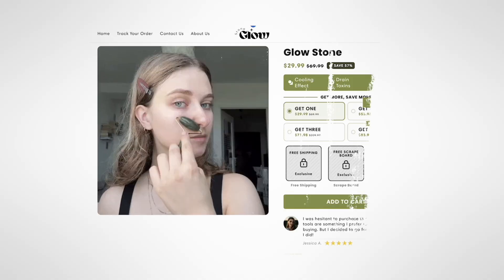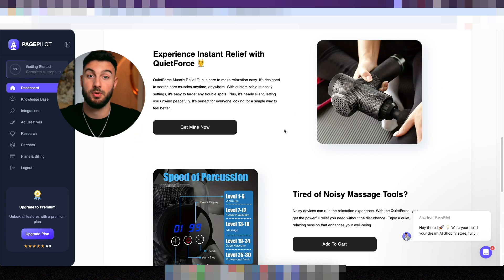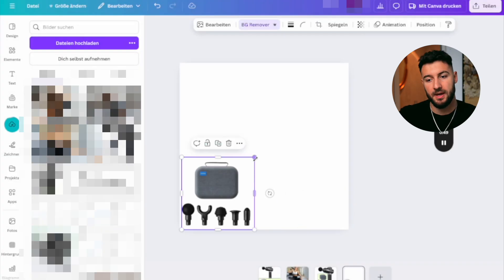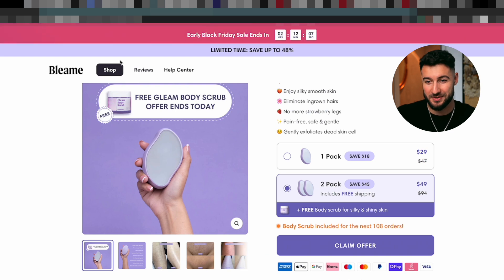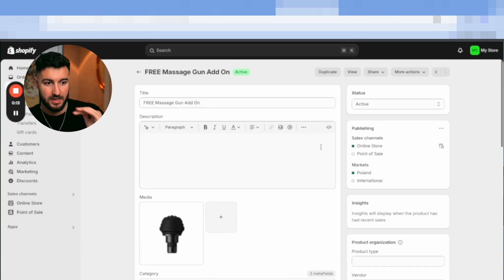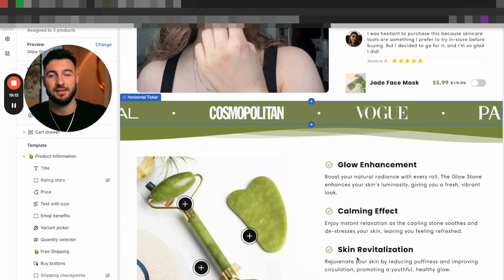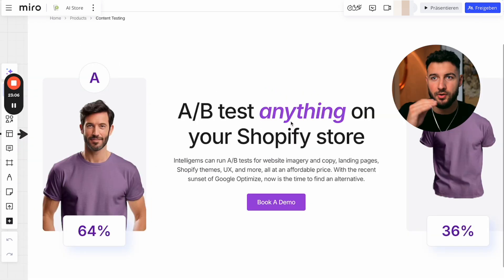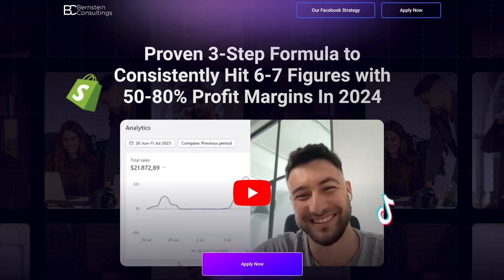How To Create A Shopify Store Using AI In 10 Minutes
In this video, I will tell you how to create the store using AI. If you are interested in learning about Shopify dropshipping or you have recently started your own dropshipping business, then you should definitely watch this video. Watch the whole video and apply tips and tricks from it on your way to becoming a successful dropshipper.